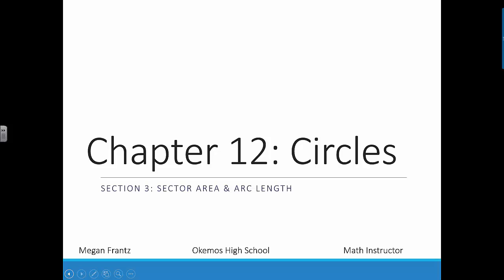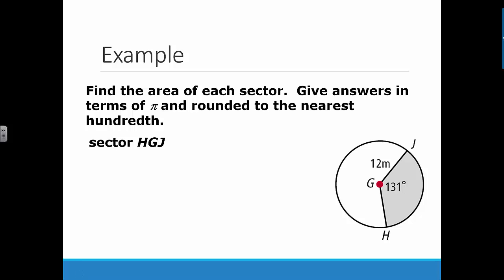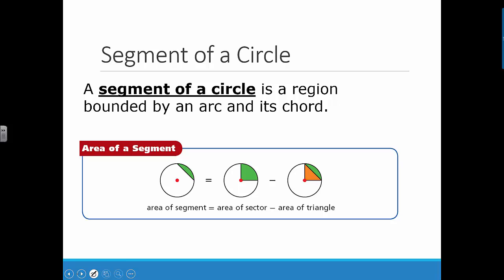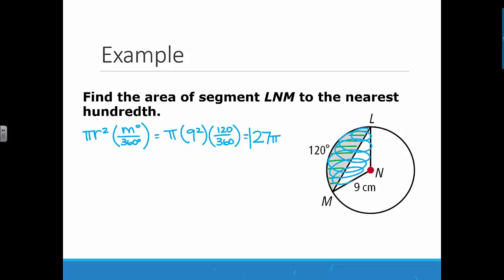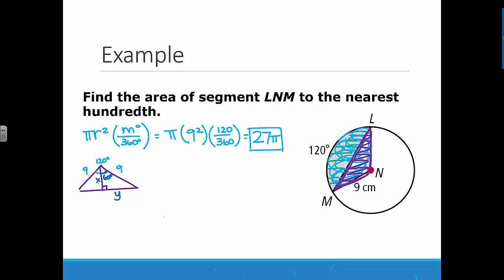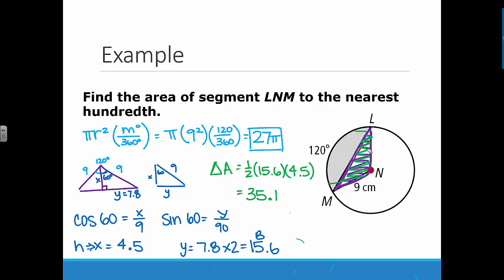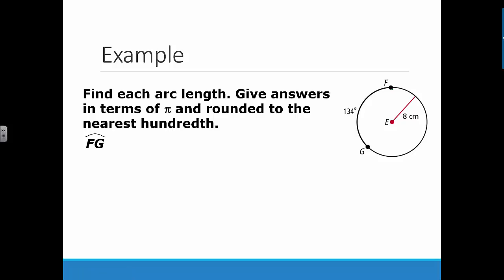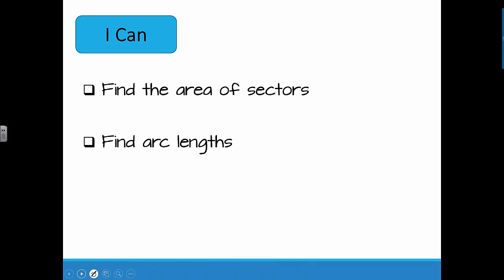Geometry: Section 12.3- Sector Area & Arc Length